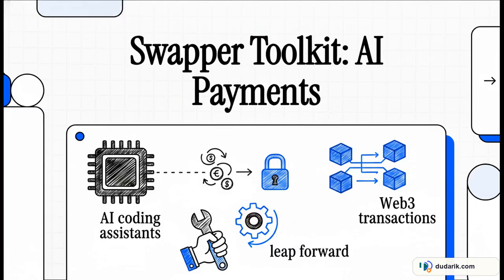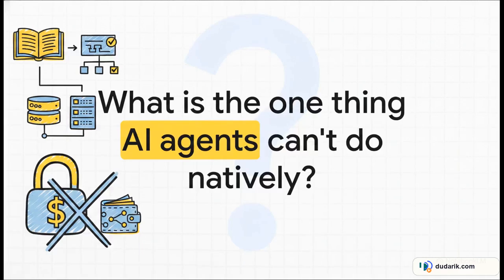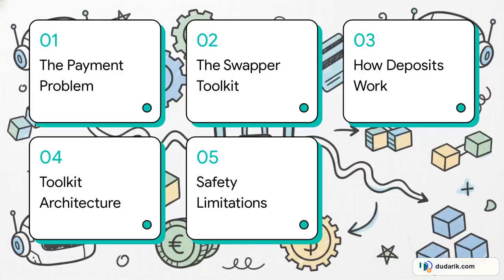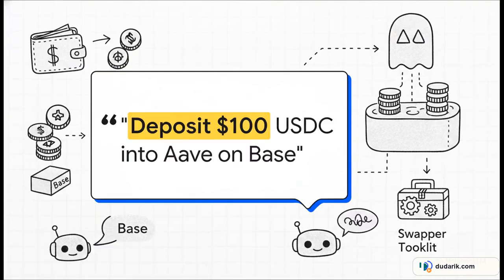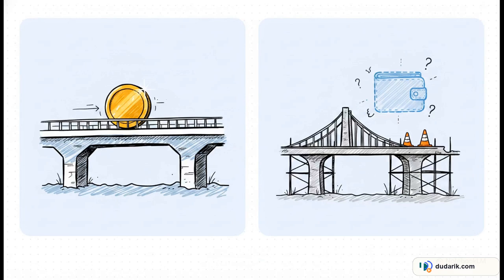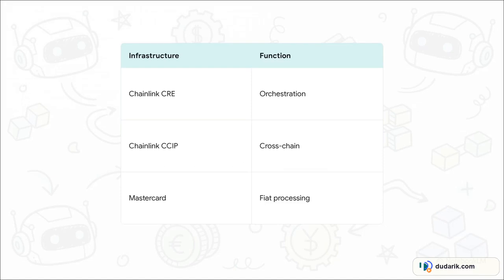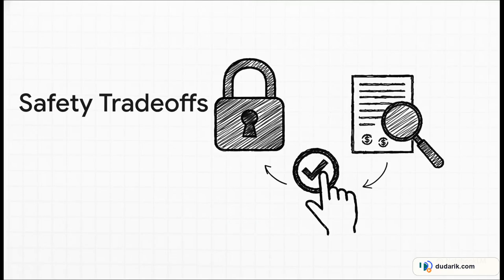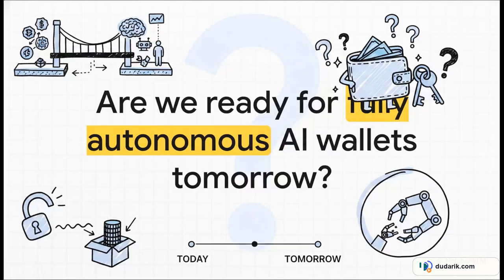Swapper Toolkit: DeFi Payments for AI Agents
Swapper Toolkit adds deposit, swap, and wallet management skills to Claude Code, Cursor, and other AI agent frameworks via a single install command.